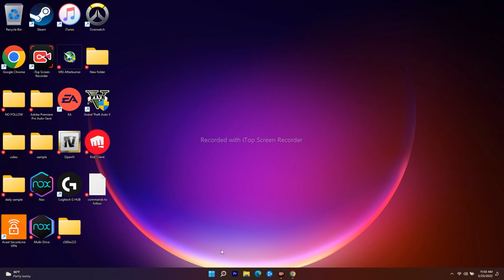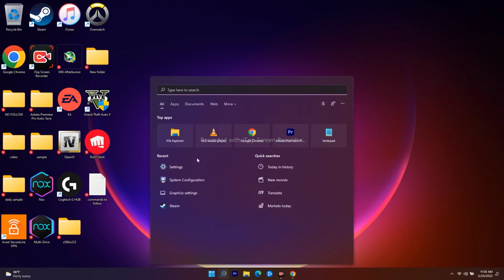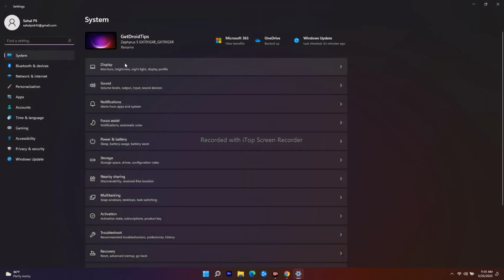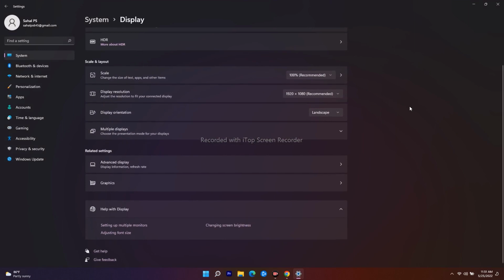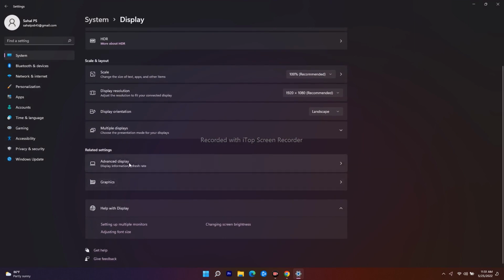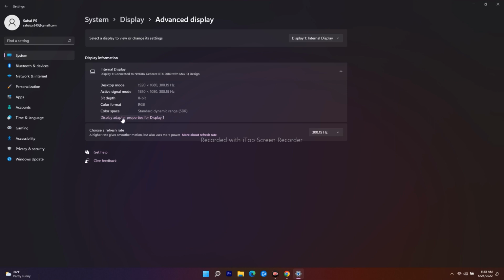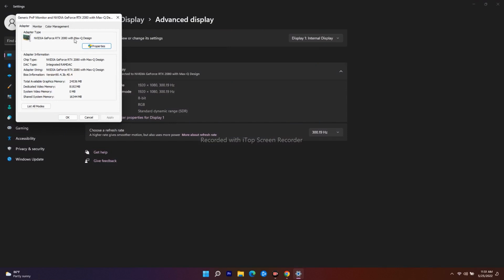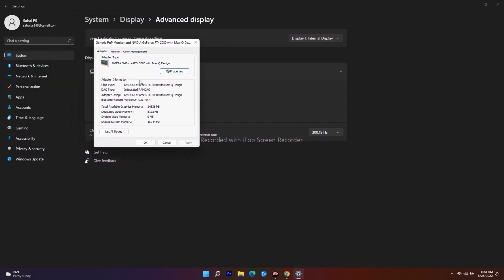How To Check How Much Video RAM (VRAM) You Have In Windows 11/10 (Tutorial)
Between your CPU and a video card processor, it is the VRAM that acts as a buffer and ensures the uninterrupted running of games or other graphics-intensive applications. Basically, it’s at the core of functions. So, when you see yourself struggling to run graphic-intensive games or video editors, you should check how much Video RAM (VRAM) your system is left with.

THIS VIDEO ALSO ANSWER FOLLOWING QUESTION :
how much video ram
how much video ram do i need for gaming
how much video ram do i have windows 11
how much video ram do you need
how much ram for video editing
how much ram required for video editing
how much video ram does my computer have
how much ram do you need for video editing
how much ram is needed for video editing
how much video memory do I need for gaming
how much ram needed for video editing
how much ram you need for video editing